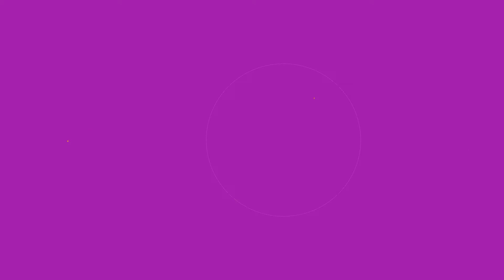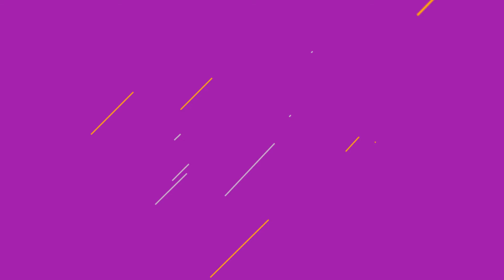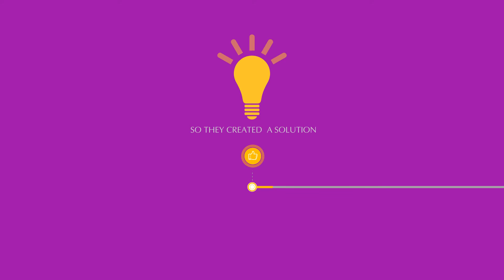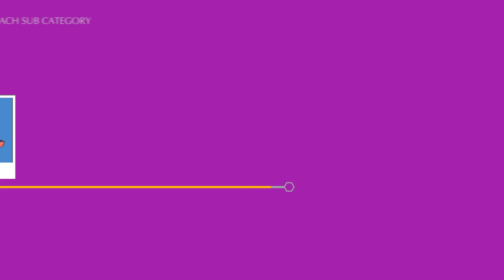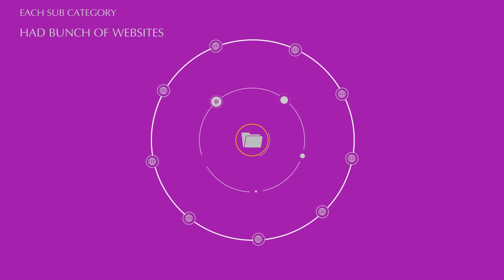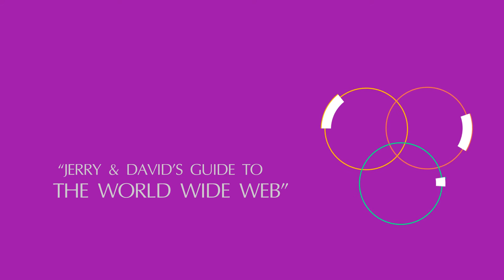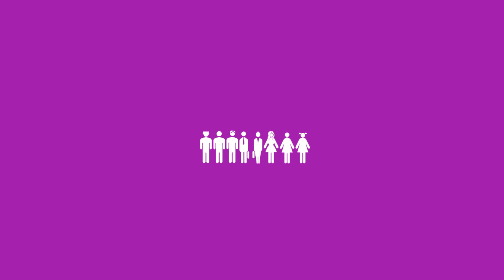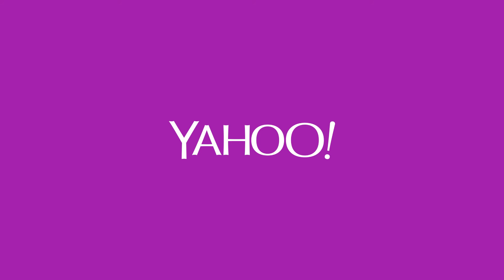How They Created - Yahoo | Jerry Yang and David Filo | yahoo start up story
Start up Story of Yahoo Inc.